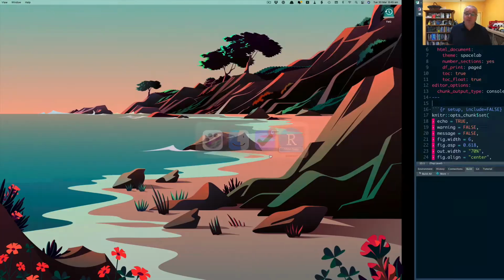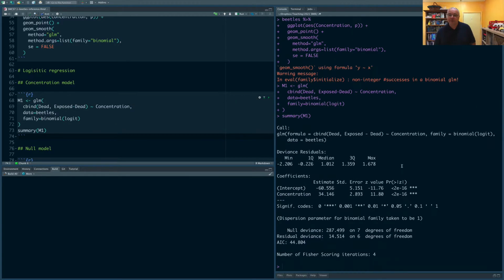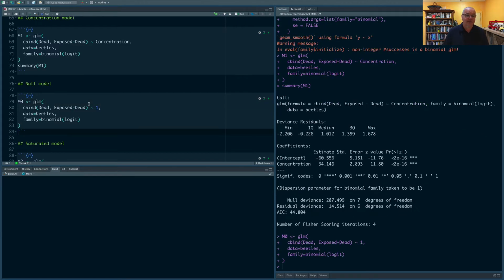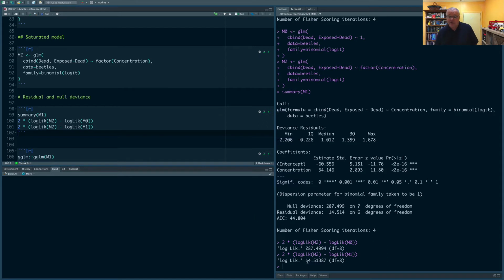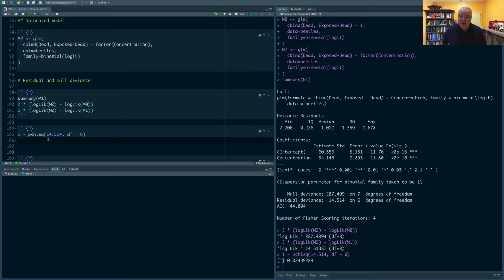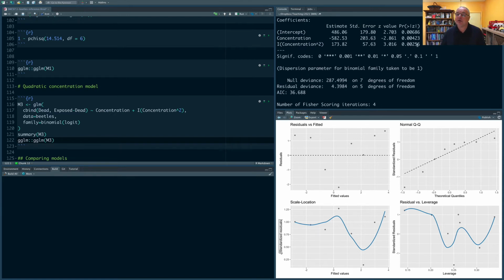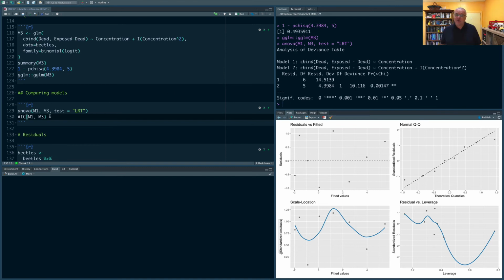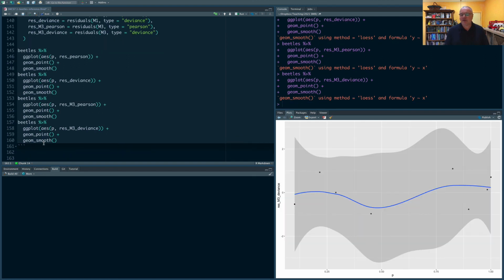SM7.4 beetles 2